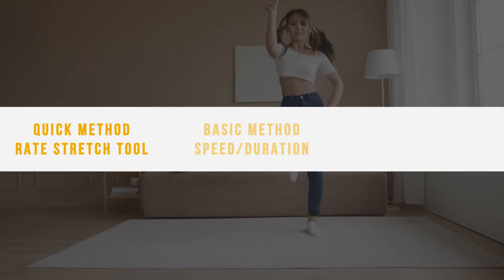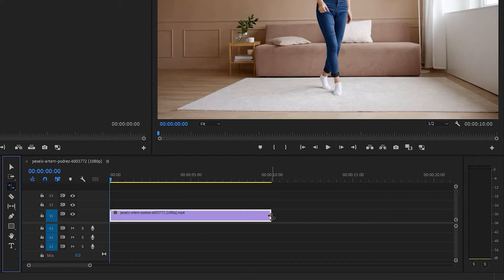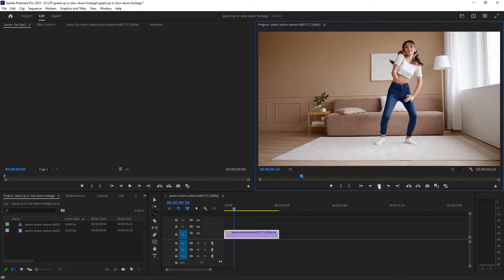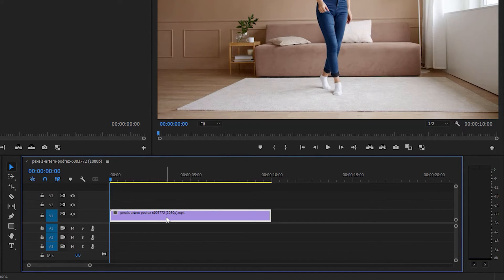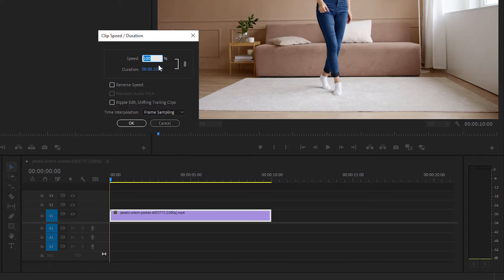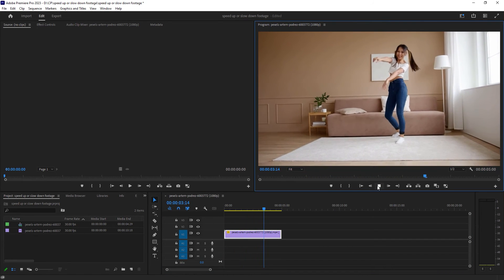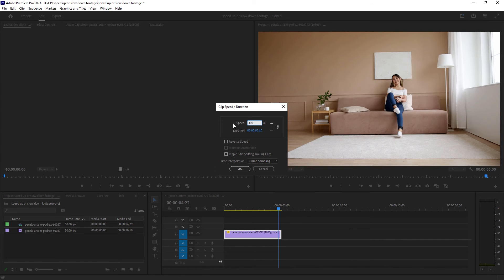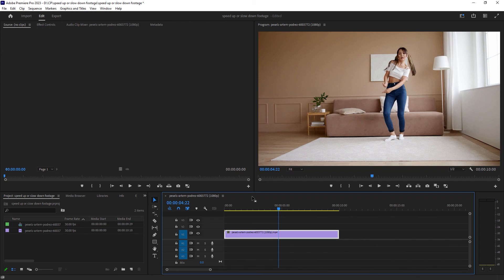Speed up video clip in premiere pro | 2x speed | Make video fast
In this tutorial, you will learn how to speed up footage in Premiere Pro 2023.